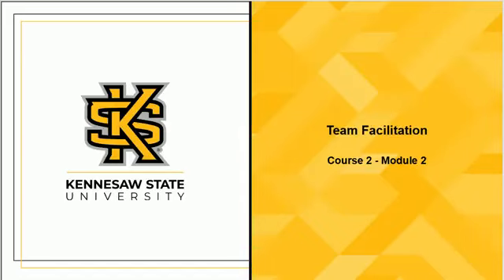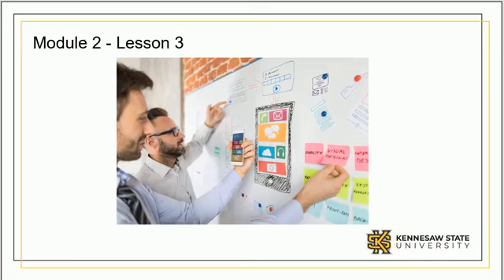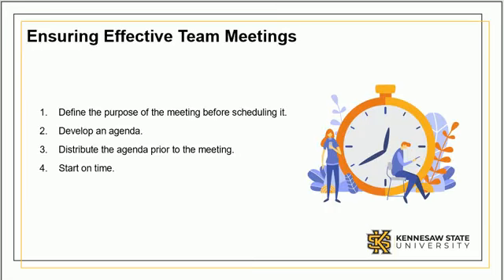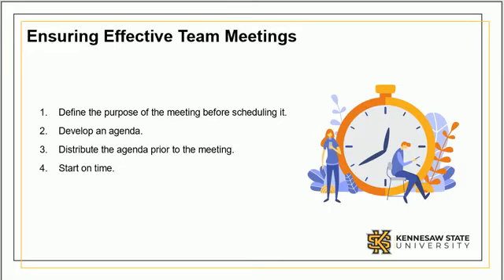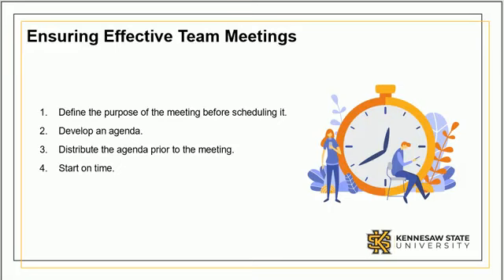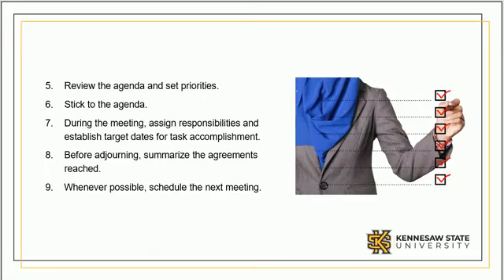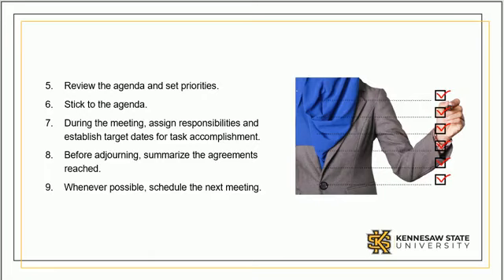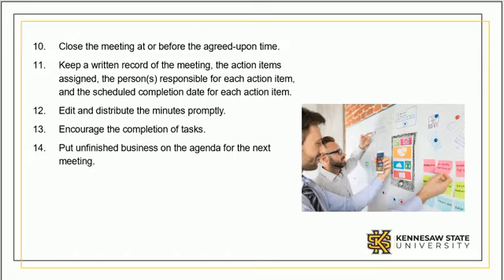6 Ensuring Effective Team Meetings